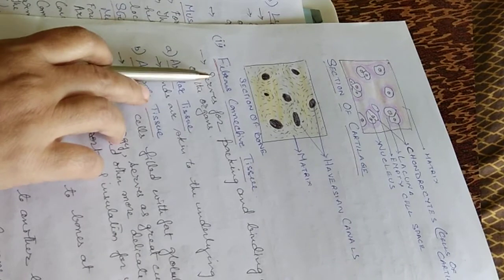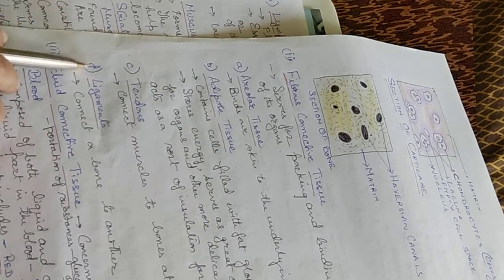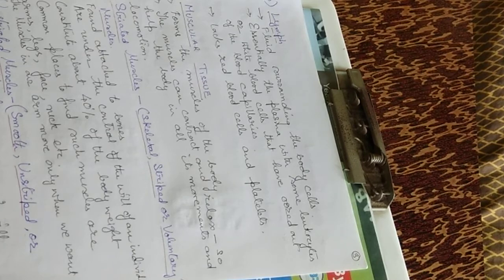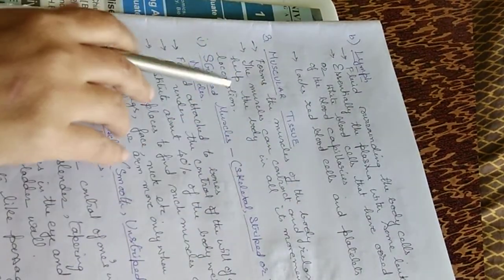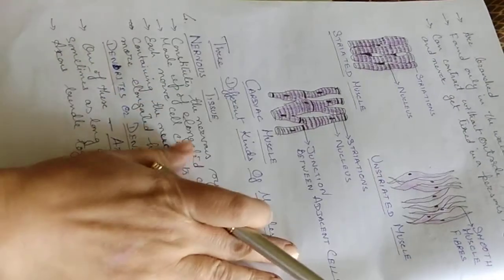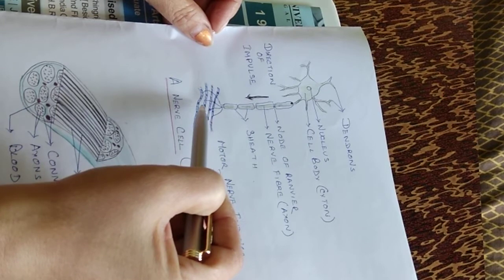Animal Tissues, ICSE, Class VII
Continuation Of Animal And Plant Tissues, ICSE, Class VII